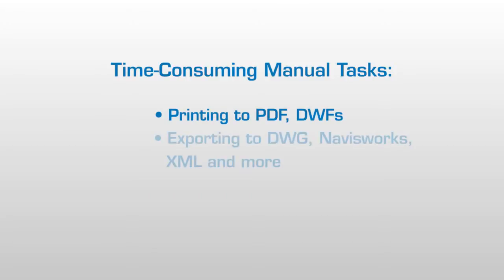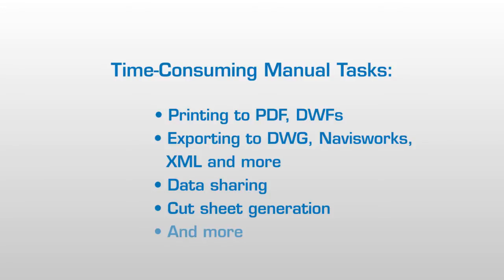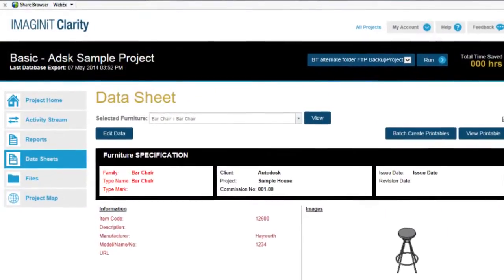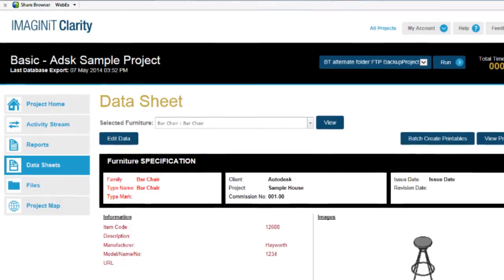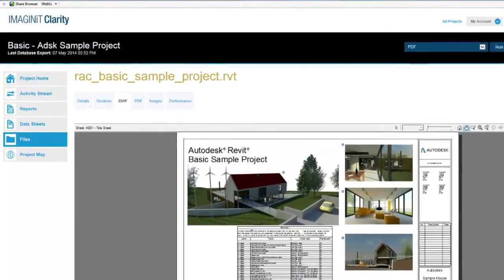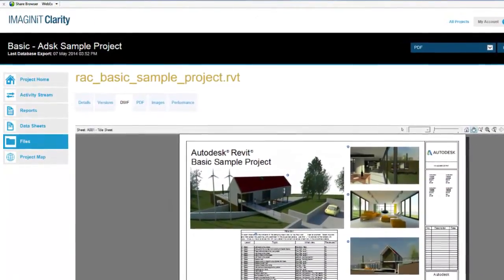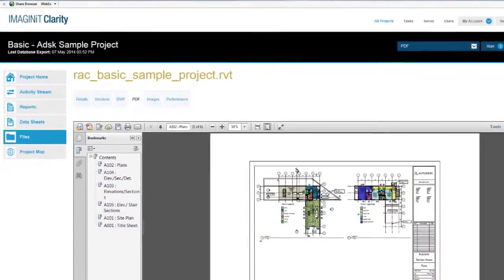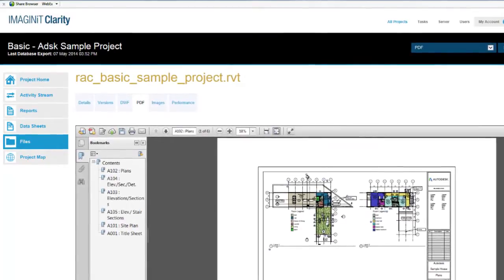What is IMAGINiT Clarity for Revit and Revit Server?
Automate manual tasks, get secure project sharing and more. Developers Matt Mason and Beau Turner discuss what issues IMAGINiT Clarity for Revit can resolve for building design organizations.